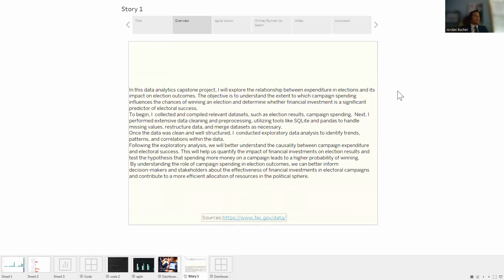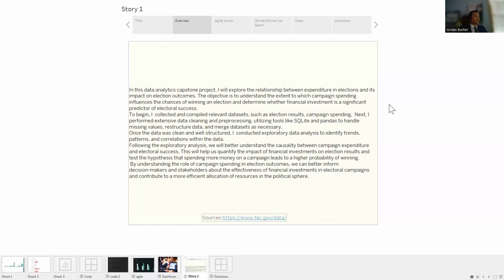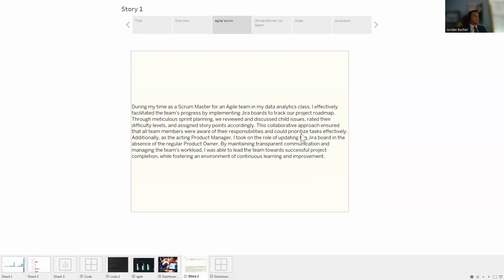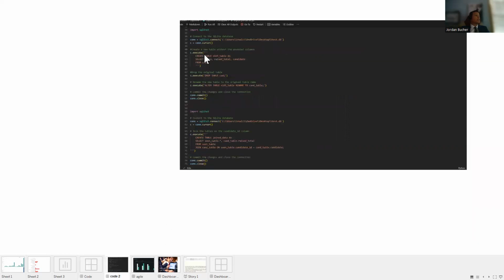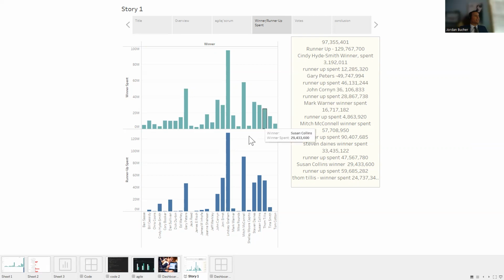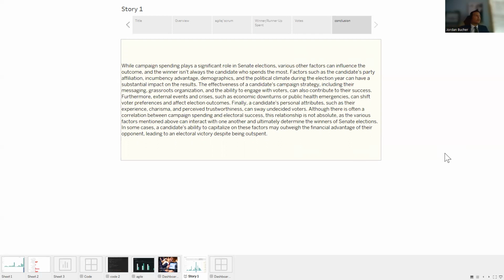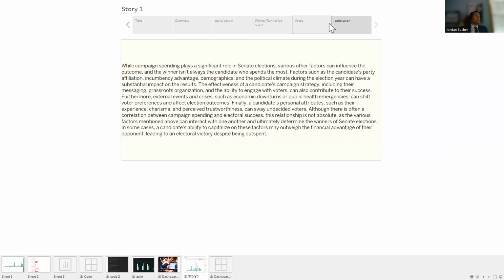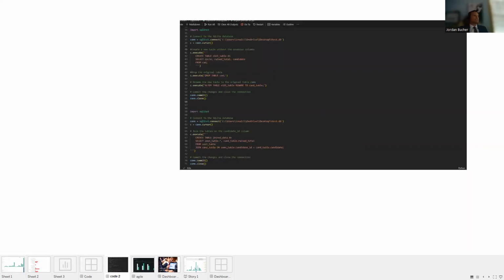Jordan Bucher Savvy Coders Data Analytics Capstone Project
Is the Amount Spent on a Campaign Indicative of a Winner